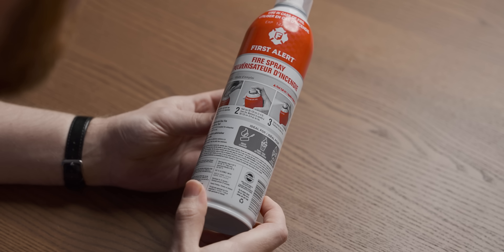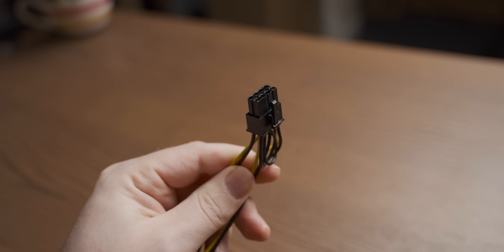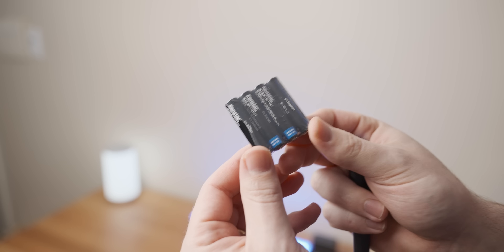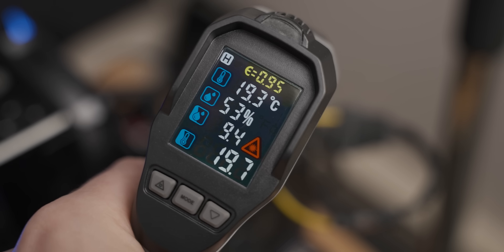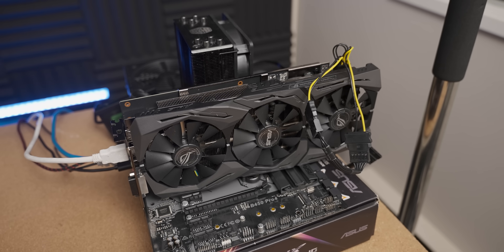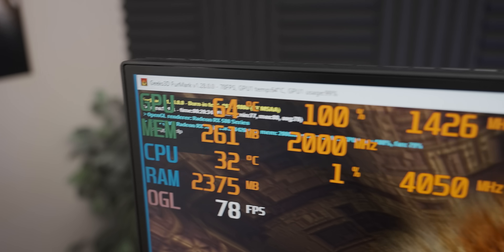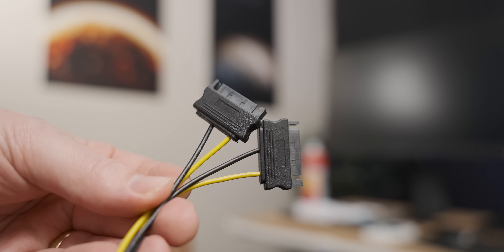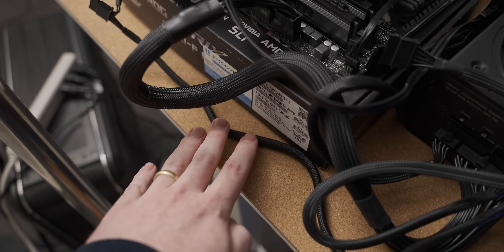Will This Adapter Set Fire To Your PC?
Considering my recent video, SATA to PCI-E 8 pin adapters seem to be controversial, but how easy is it to get them to set your PC on fire?